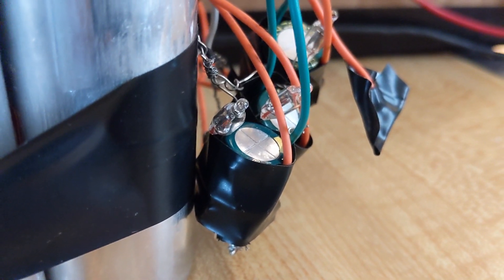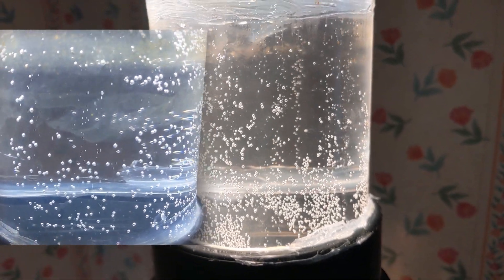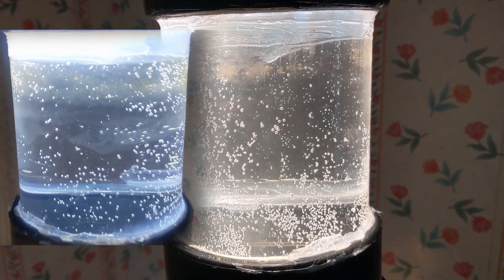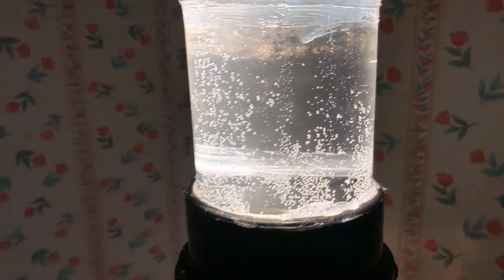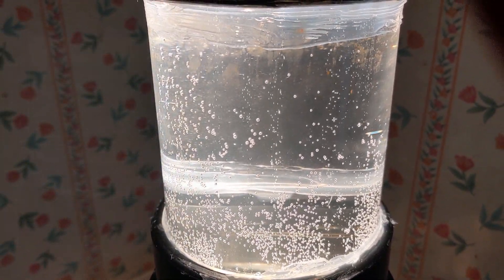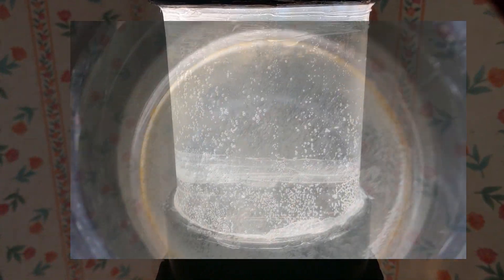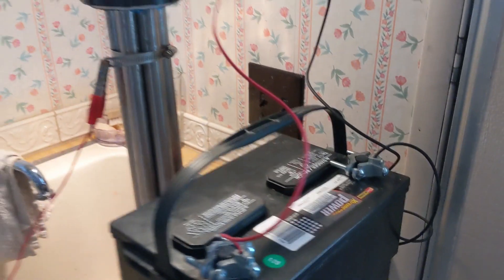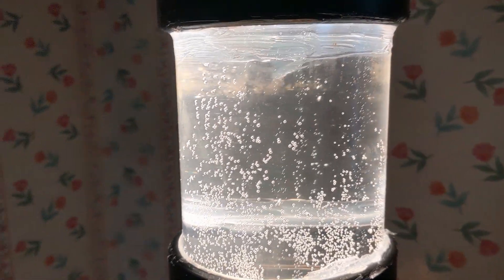HHO High Voltage Cap Dump Circuit Conditioned 2 Weeks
Tap Water, No electrolyte
About 14mA, at 1.7w. 120V

Output has increased over 2 week period. I also get almost no brown gunk when running it on the alternator. Still some downsides which need later addressed.